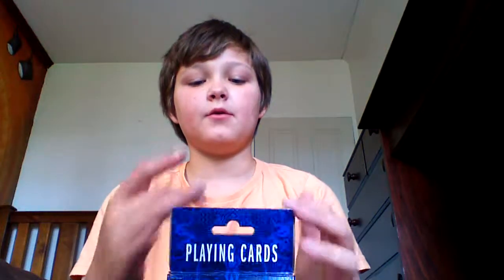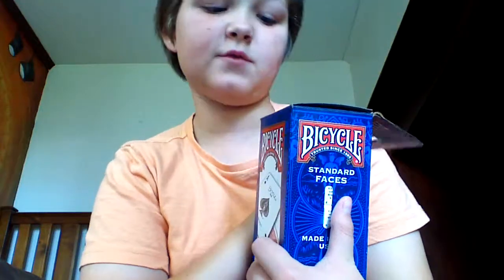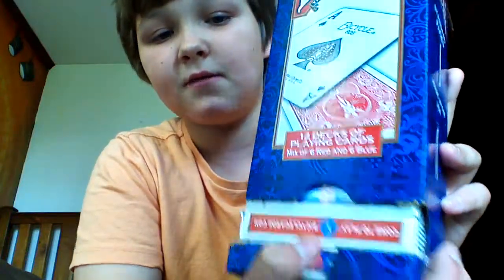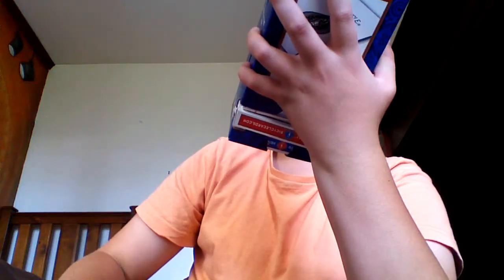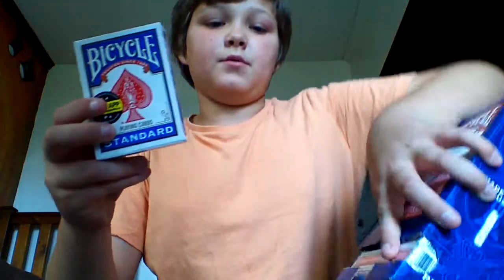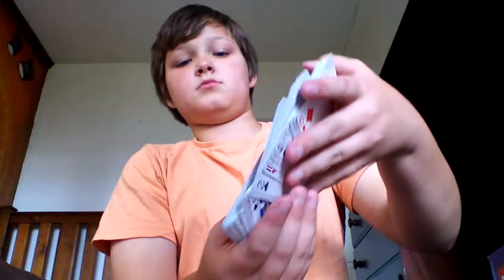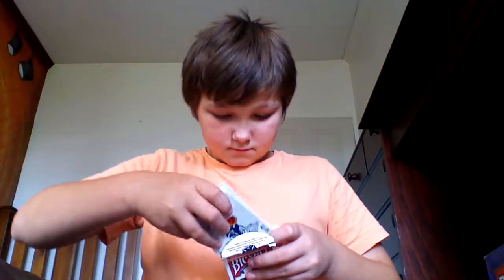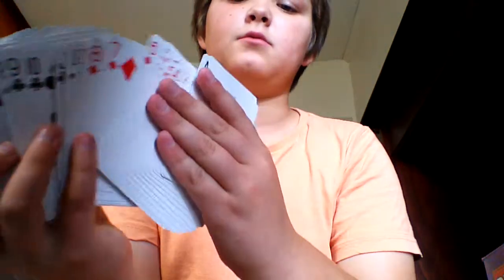unboxing my new packet of bicycle standard cads